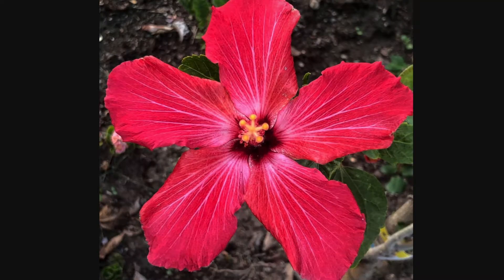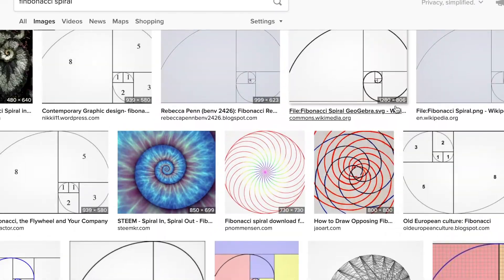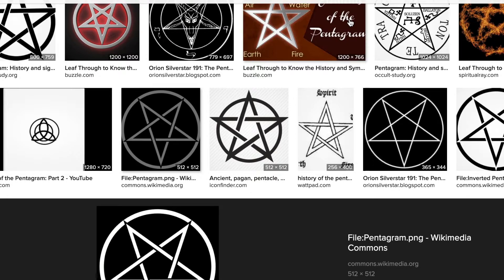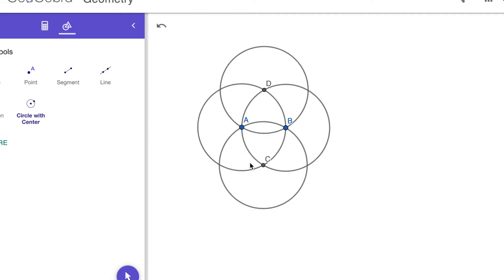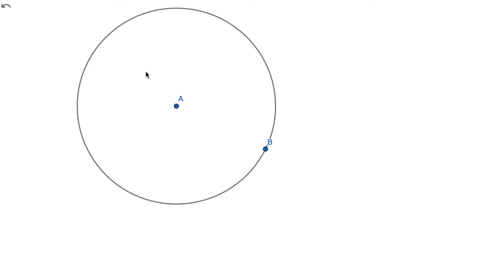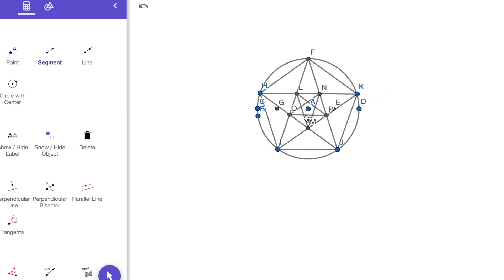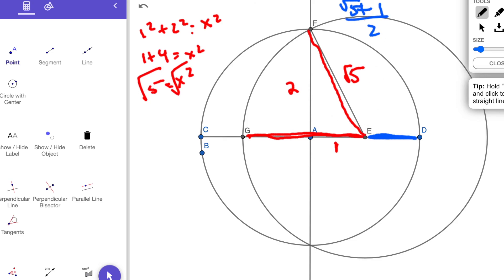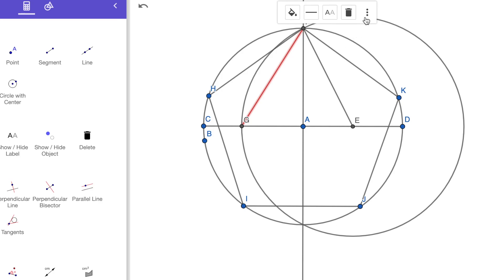Pentagons In Nature - Containing the Magical Golden Ratio (Phi) and more.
Even though we don’t see a fibonacci spiral in every plant, in some places like the pentagon, we see the math behind it or the golden ratio (Phi or 1.618).

Pentagons have  a history of symbolizing perfection or wholeness.

WE take a brief look at the many places I’ve seen pentagons in nature and in our culture. Then we look at the Pentagon and view the golden ratio in two places. Finally, we look at how to construct the pentagon on Geogebra.

A Rabbi explains the name for God and when it’s used - and how the original pronunciation is unknown